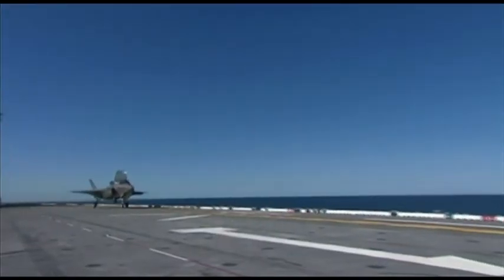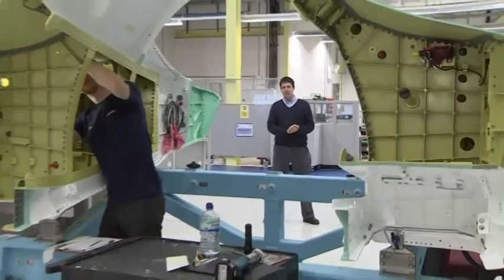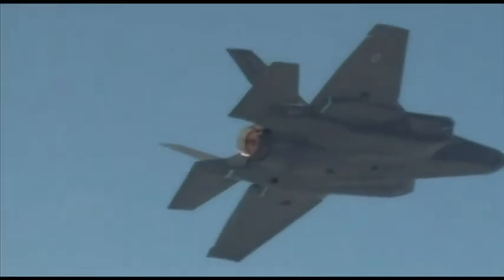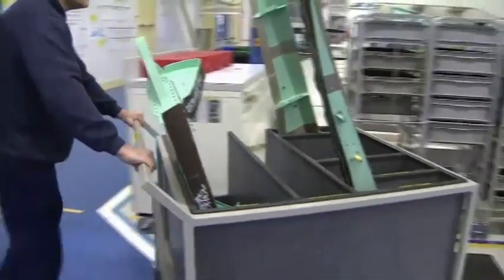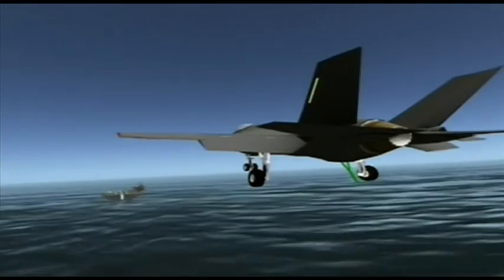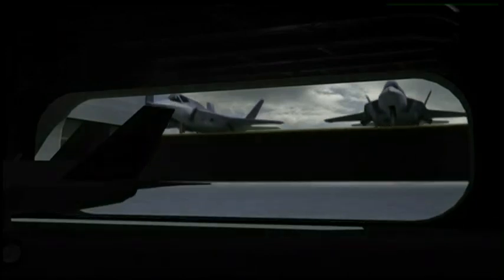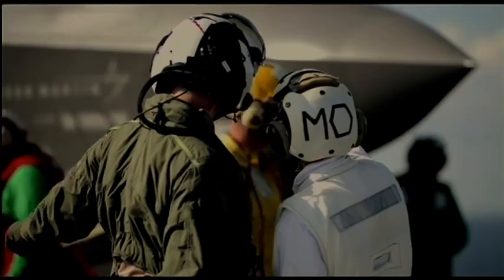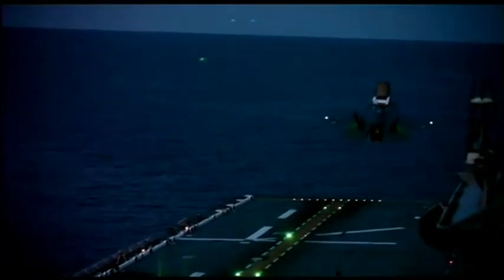Capabilities of the Lightning Joint Strike Fighter Aircraft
Forces TV